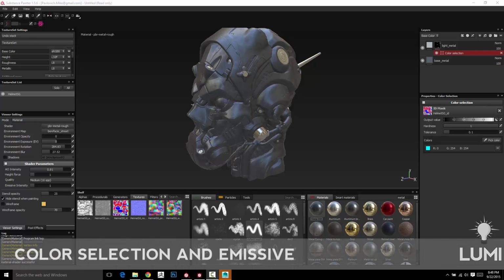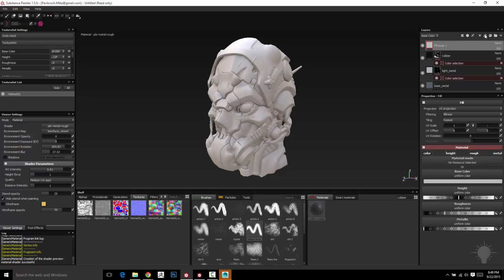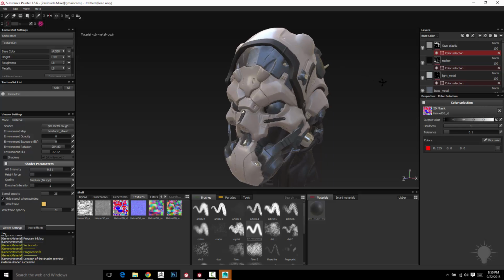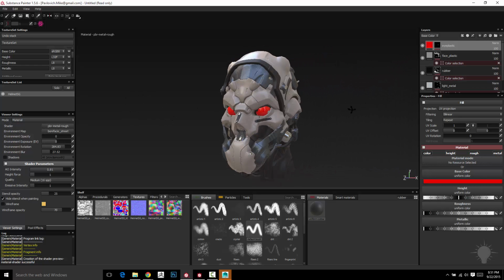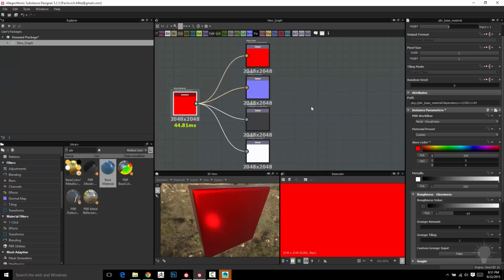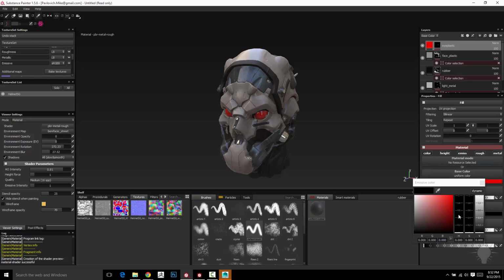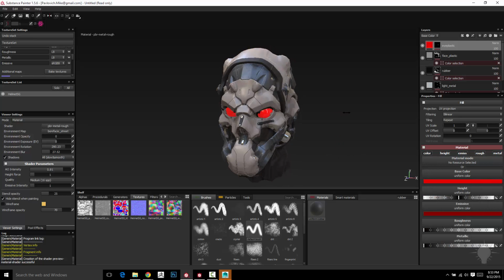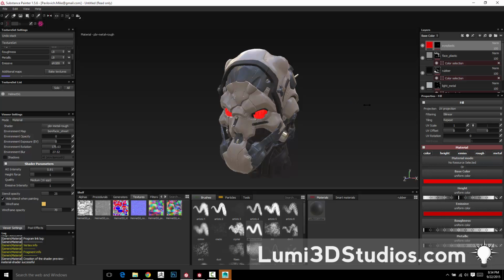005 Color Selection And Emissive